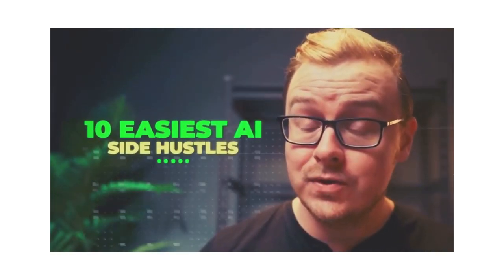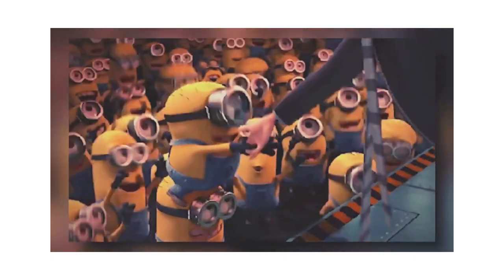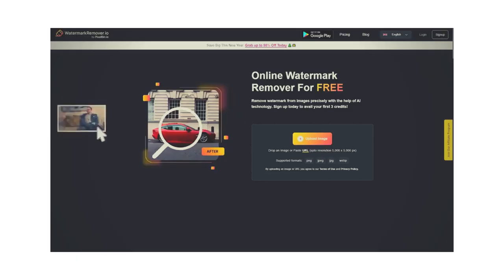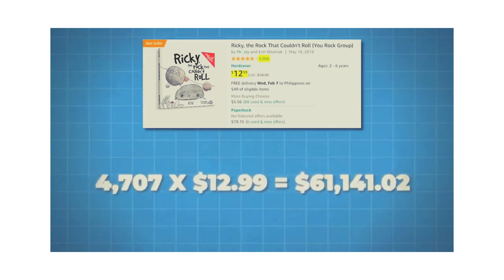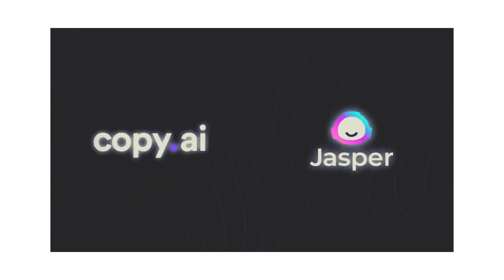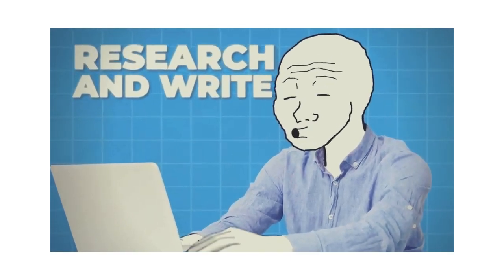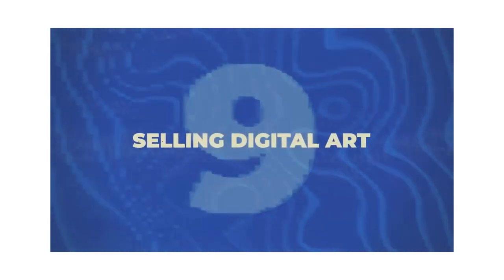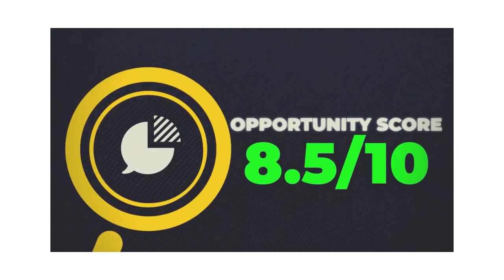Earning and Side Hustle of Ai- Remixable Tool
Hello,

All active People of Ai this Video is all about new generation Ai. How AI enter in Life and changing the way of Business and human psychology. Now a day Ai is major tool to use and enhance to idea is Easy and fastest way.

Ai Enter new Door and unlock the opportunity to Earn money and make business fast and reliable with help of various ai tools

Certainly! A video on AI tools today might cover the latest advancements and applications in the field. It could discuss various AI tools that are currently popular and widely used. Some key points could include:

Machine Learning Frameworks: Discuss popular machine learning frameworks like TensorFlow and PyTorch, highlighting their roles in developing and deploying AI models.

Automation and Robotics: Demonstrate how AI tools are being integrated into automation processes, enhancing efficiency in industries such as manufacturing, logistics, and healthcare.

Chatbots and Virtual Assistants: Explore the role of AI-powered chatbots and virtual assistants in customer service, providing personalized interactions and improving user experiences.

Predictive Analytics: Discuss how AI tools are used for predictive modeling and data analysis, aiding businesses in making informed decisions based on patterns and trends.

Learn More about all this thing at one Platform which include multiple website builder, promoting tools, get traffic free, editing, etc.